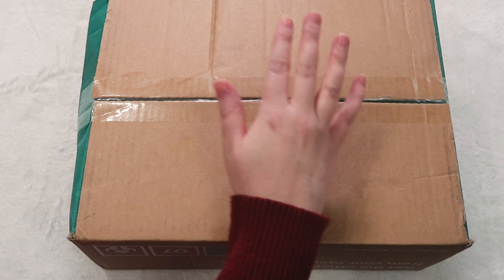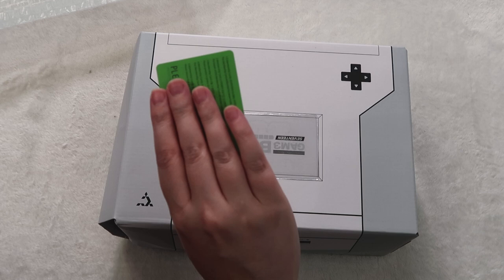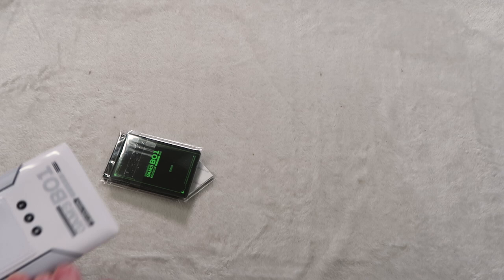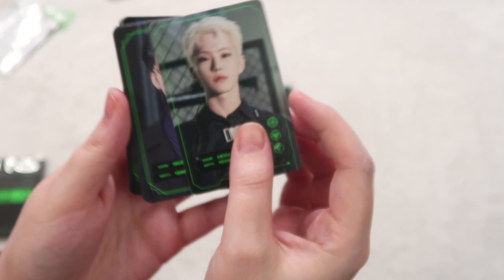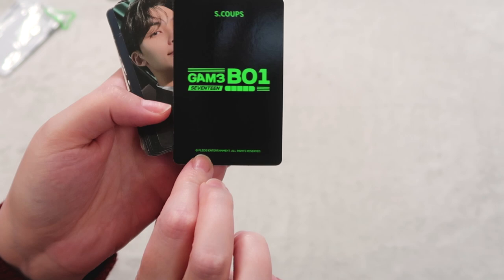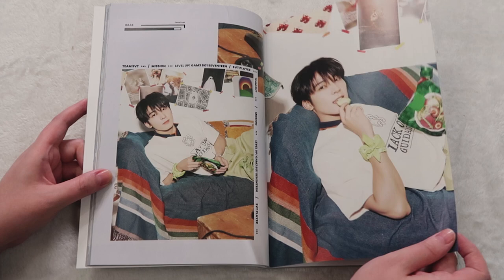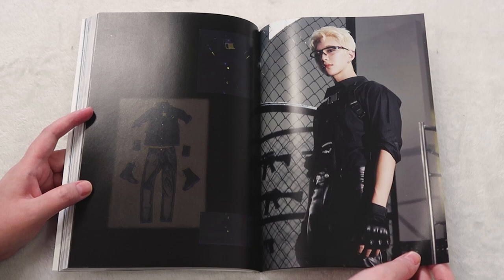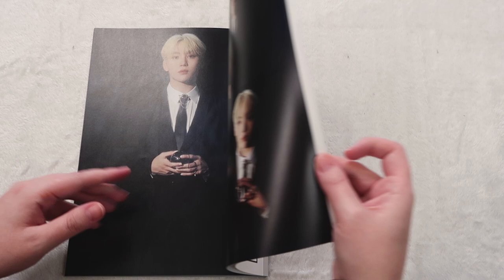✨ unboxing seventeen official 7th fanclub carat membership kit - 2023 gam3 bo1 | photocards + merch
hello! first 2023 membership kit is here! i love the theme so much. game boy supremacy always + forever! and the sniper hoshi + wizard wonwoo photocards are going to go down in history, imo! ♡

♡ i ordered seventeens 7th carat fanclub kit from: weverse global

☁️ my entire kpop photocard collection - 8 binders 4 a5 | bts seventeen txt enhypen loona itzy stayc

♡ timecodes ♡
00:00 - intro + weverse unboxing
01:00 - outer box
02:12 - membership card
03:39 - mug
04:39 - game boy photocard holder
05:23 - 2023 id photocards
06:39 - player cards photocards set
08:13 - photocard set - snipers + wizards
10:03 - photobook flip through
17:07 - outro + color changing mug

♡ discounts ♡
buyee (sign up using this link and get 2000 yen off your first order)

♡ collections ♡
bts - jimin, jungkook, + namjoon
seventeen - wonwoo + hoshi
txt - soobin + huening kai
enhypen - sunghoon + sunoo
loona - kim lip, chuu, + olivia hye
itzy - ryujin
stayc - isa